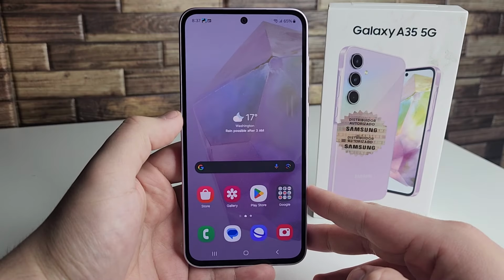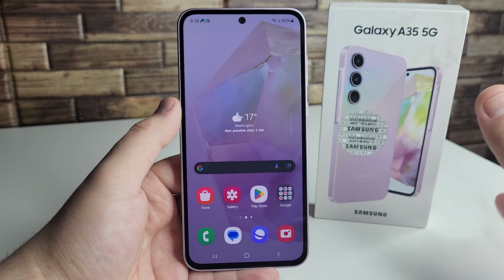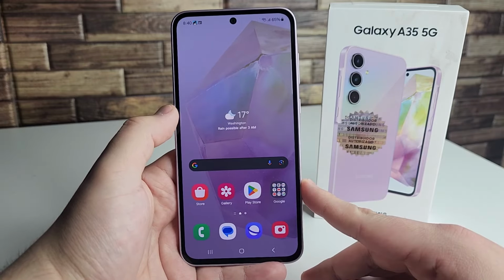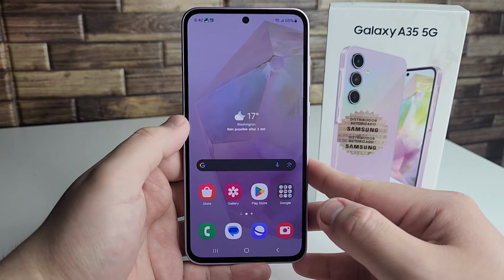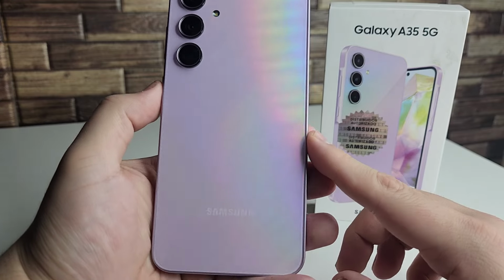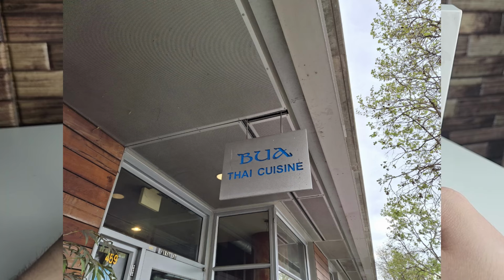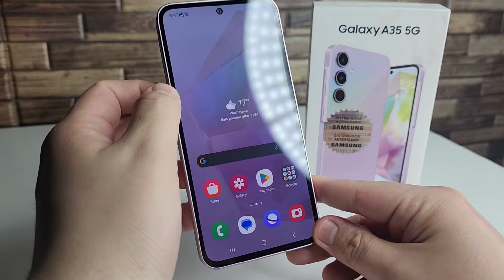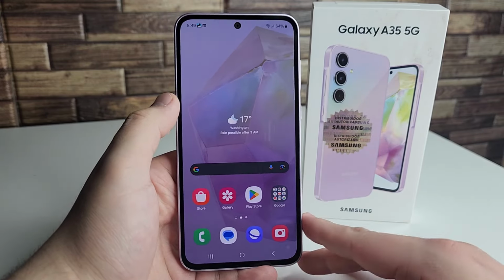10 Reasons To Buy Samsung Galaxy A35 5G!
10 Reasons To Buy Samsung Galaxy A35 5G!